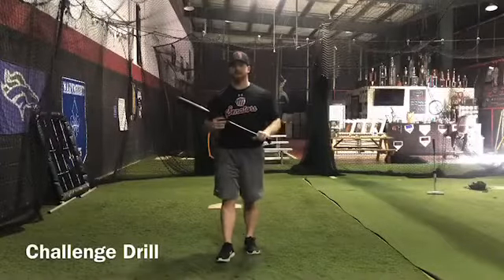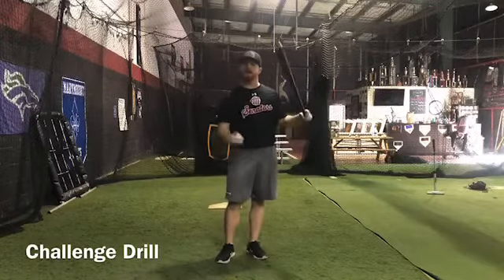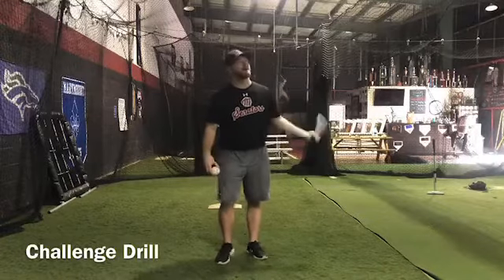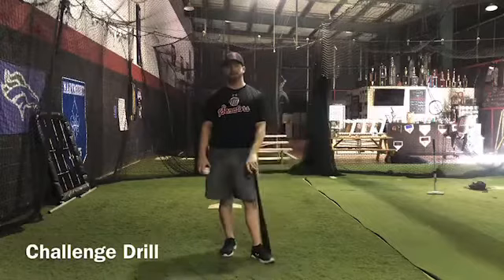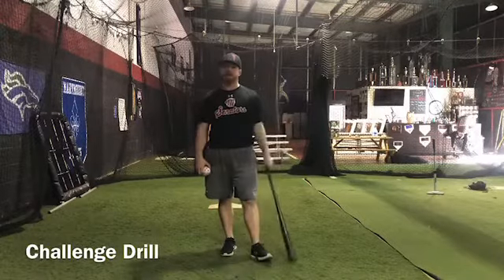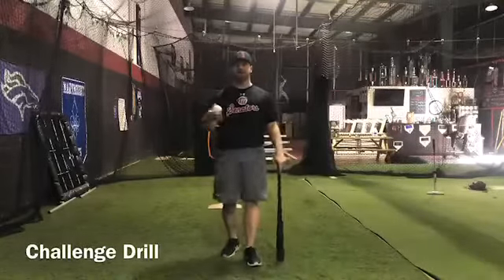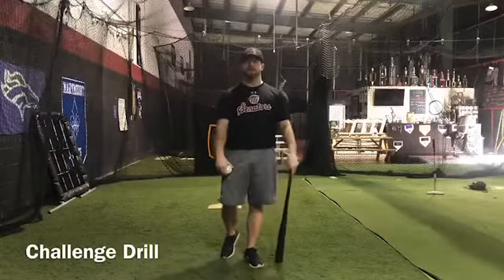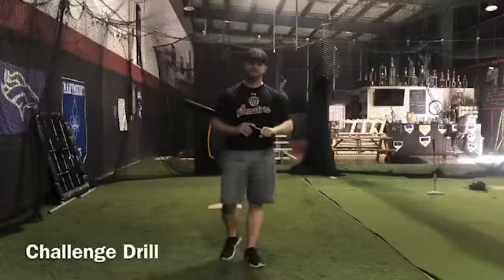Challenge Drill- pull this off and I’ll be impressed!